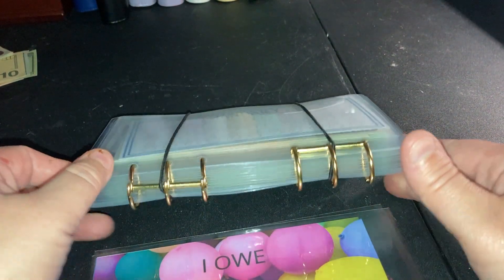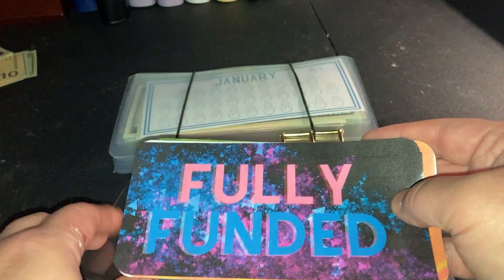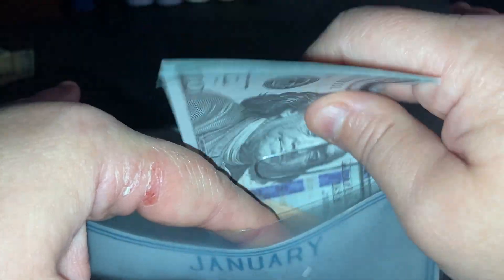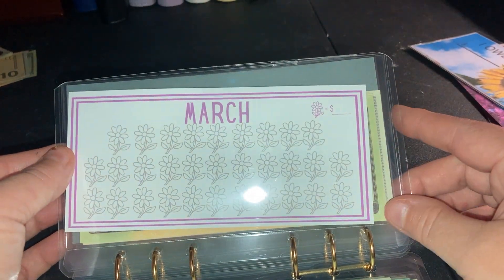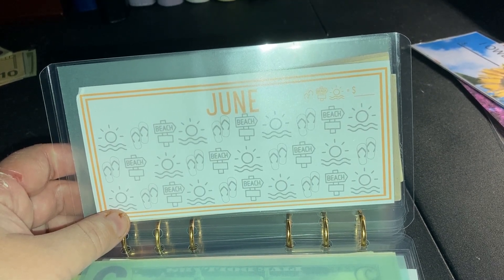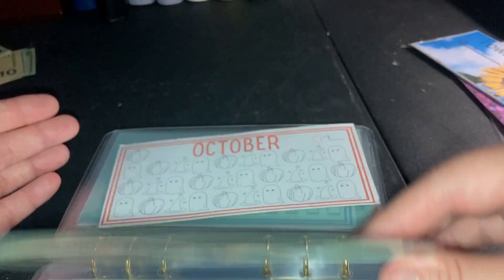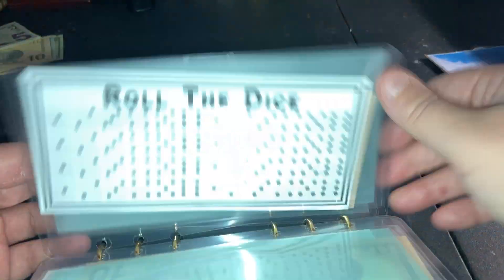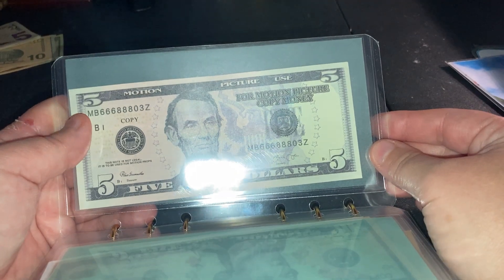Cash Stuffing 3 Binder Upgrade l Adding New Challenges l Grocery 1 Month Ahead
Rhw 20 Envelope Vellum Binder from Budget with Emmy :